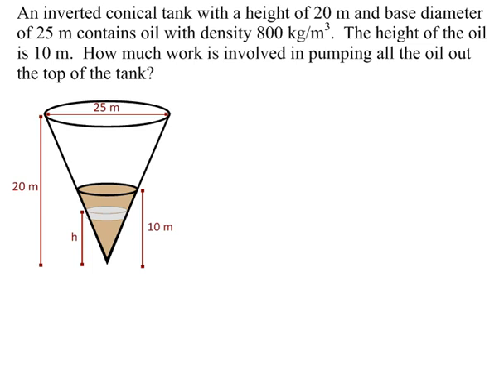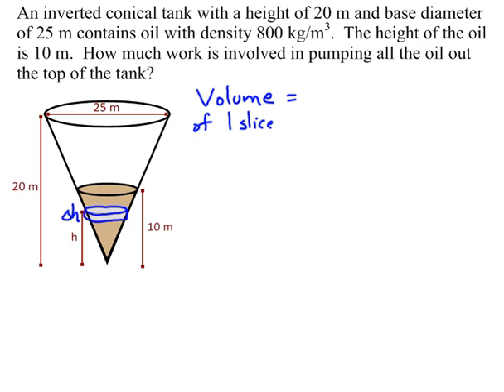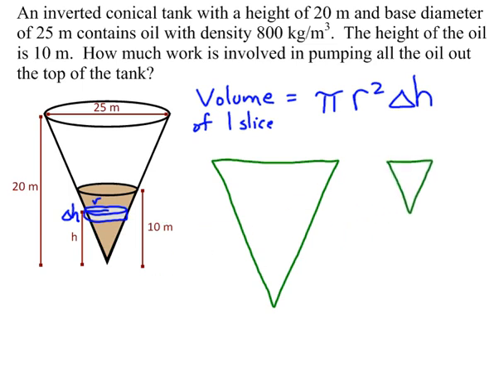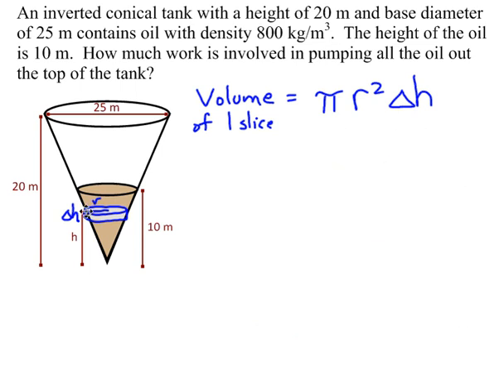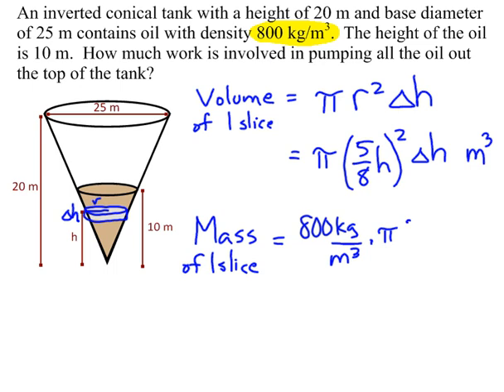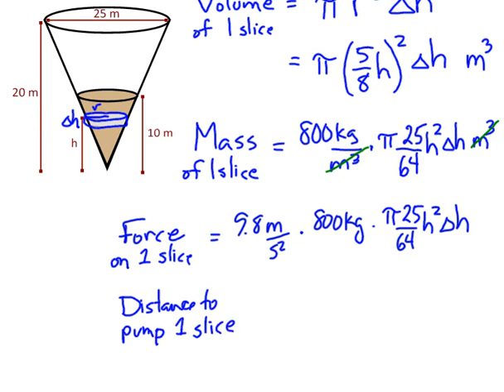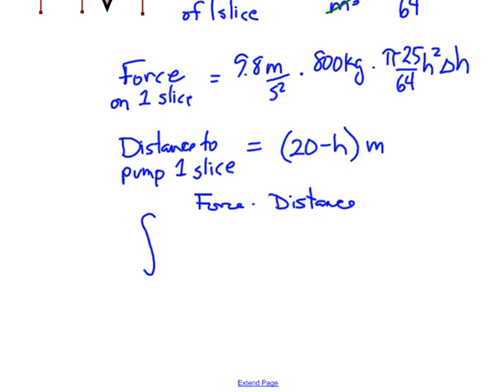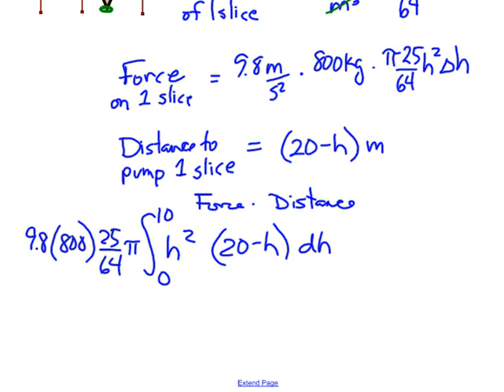Calc 2 Work pump oil from inverted cone